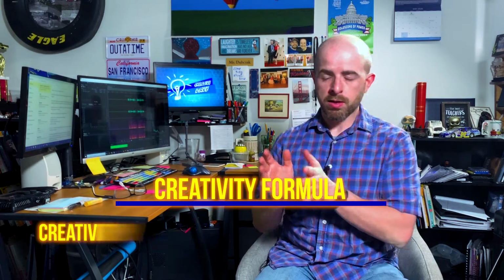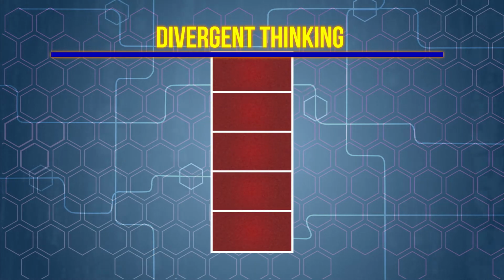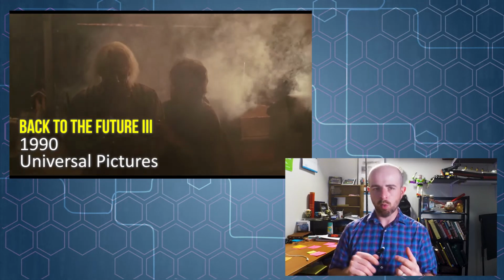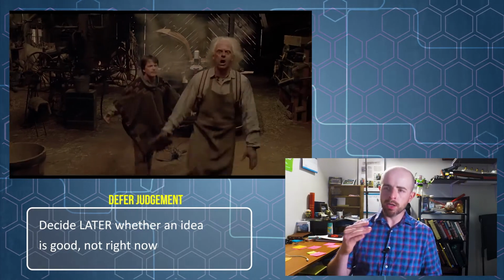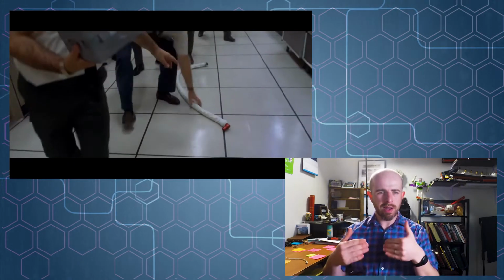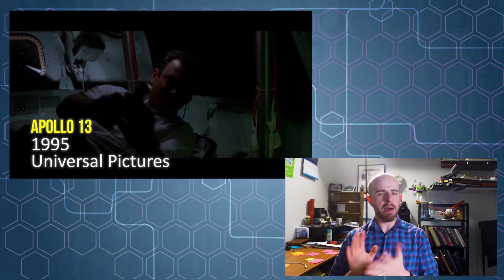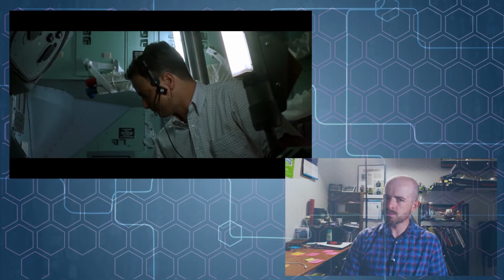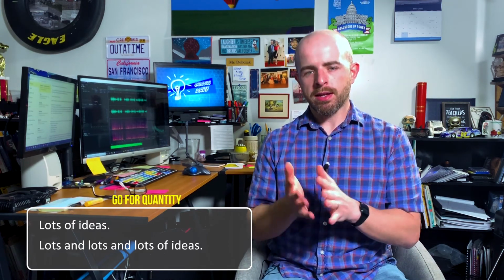Creative Dave Episode 2 - Divergent Thinking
What is Divergent Thinking? It's an important part of the creative process. Creative Dave uses examples from movies and TV shows to show you what Divergent Thinking looks like.

Check out Creative Boost! 21 Simple Ways to Elevate the Creativity of your Workforce.

See creativity at work in Film and TV
-Back to the Future part III
-Apollo 13
-Psych
-Sahara